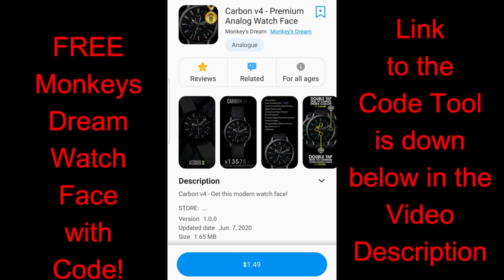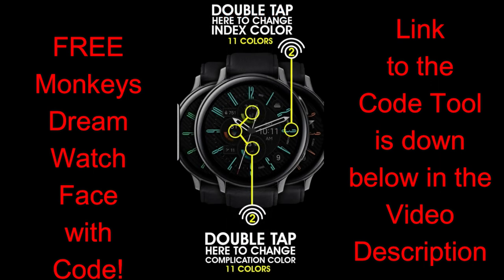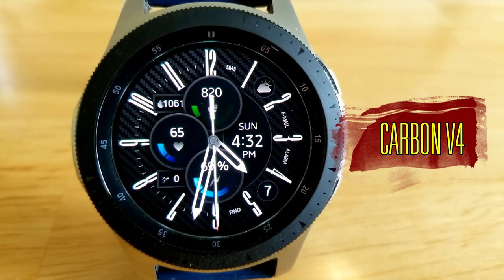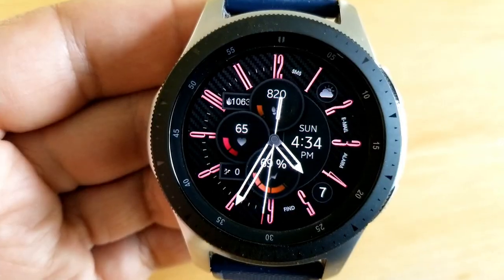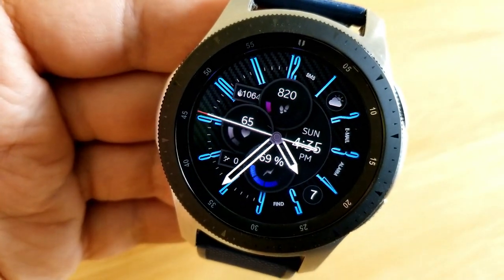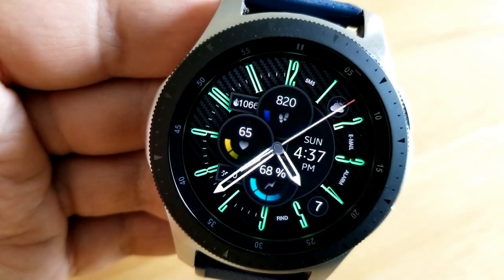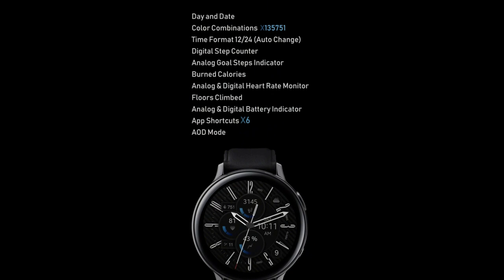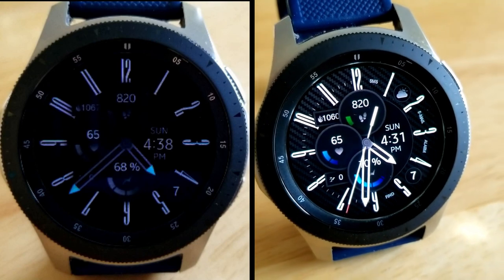HUGE Coupon Giveaway! Samsung Galaxy Watch Active 2/Galaxy Watch Face by Monkey's Dream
Here is this developer's newest design and it's a beauty!

Samsung Watchfaces
Smartwatch